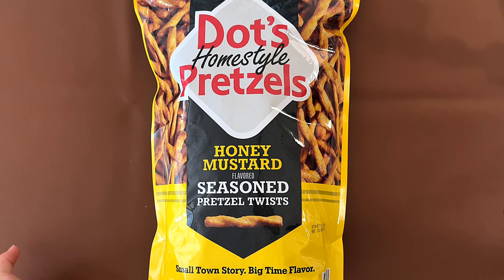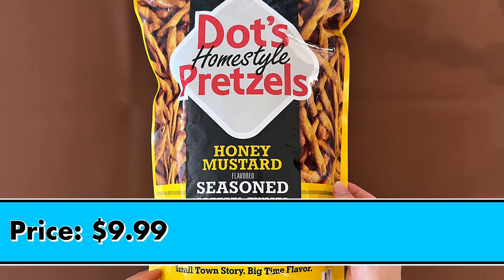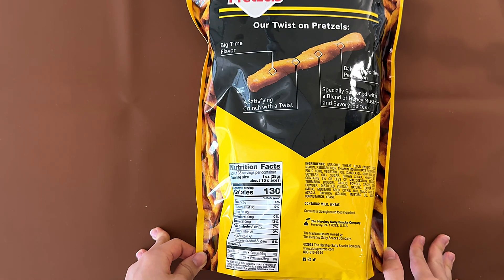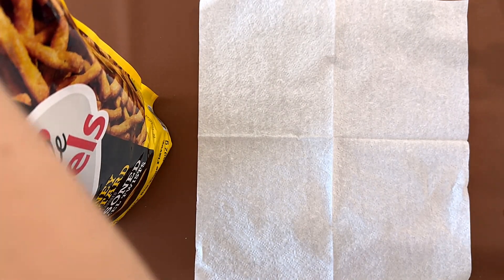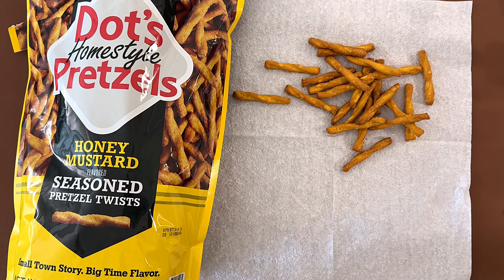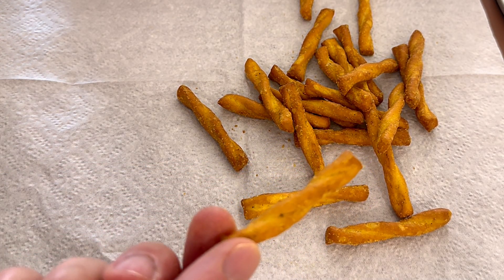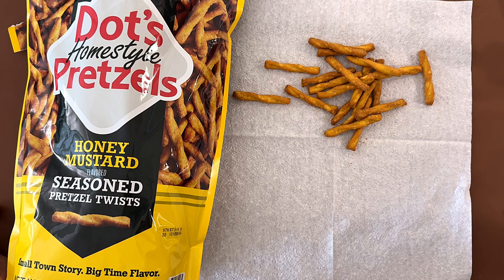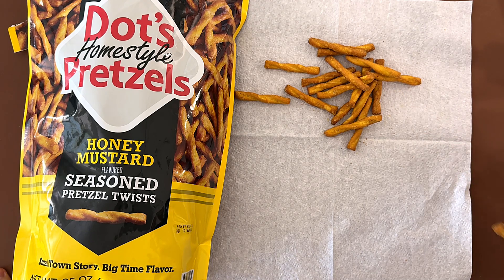Dot’s Homestyle Pretzels Honey Mustard - Costco Product Review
Get Ready to Crunch! DOT’S HOMESTYLE PRETZELS Honey Mustard Seasoned Twists 🍯🥨

Hey snack lovers! 🎉 Are you ready to take your snacking game to the next level? Introducing DOT’S HOMESTYLE PRETZELS Honey Mustard Seasoned Twists – the perfect blend of sweet and savory that will have you reaching for more! 🌟

Why You’ll Love Dot’s Pretzels:

 • Fan-Favorite Flavor 🍯: Inspired by endless requests from our loyal fans, these honey mustard seasoned twists offer a deliciously bold taste you won’t forget. 😋
 • Golden Perfection 🥨: Each honey wheat pretzel is baked to golden perfection, delivering a satisfying crunch with every bite. Crunch away! 😍
 • Family-Owned & Proud 🏠: Created many years ago by Dot in her home kitchen, we’re a family-owned business and proud members of the Pride of Dakota Brand. We put the same hospitality and care into each bag of Dot’s Pretzels as we do into our own family. ❤️

From Our Kitchen to Yours:

 • Baked with Love ❤️: With bakeries in North Dakota, Arizona, and Kansas, we strive to bring our special family snack to everyone who wants to enjoy them. 🌍
 • A Taste of Hospitality 🌟: Our pretzels are more than just a snack; they’re a testament to our commitment to quality and care in every bite. 🥰

Perfect for:

 • Quick and delicious snacks 🍽️
 • Sharing with friends and family 🎉
 • Elevating your snack game at parties and gatherings 🎊

Your likes, comments, and shares help us bring more delicious content to you! 👍❤️